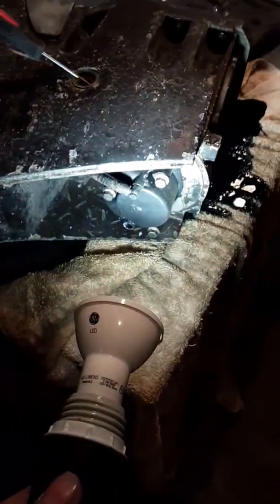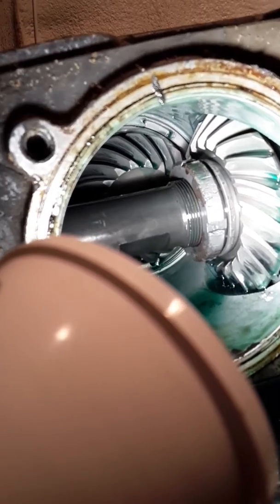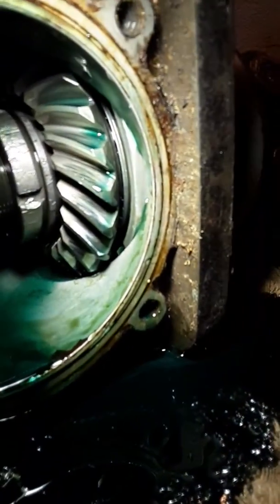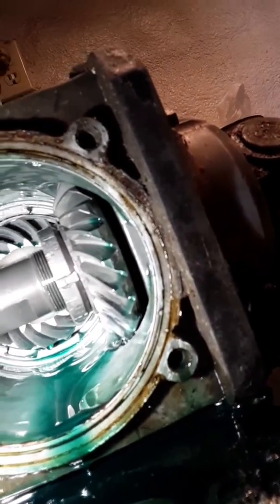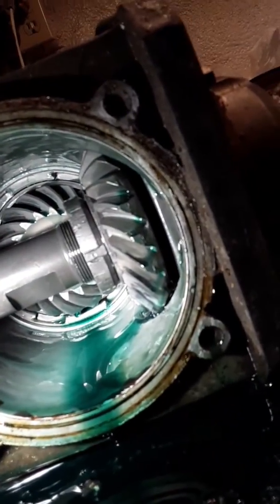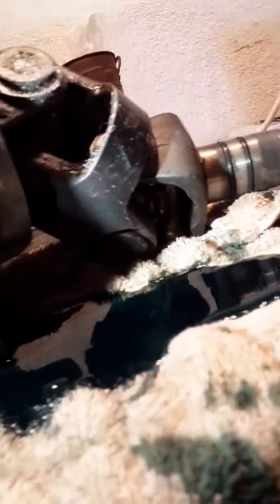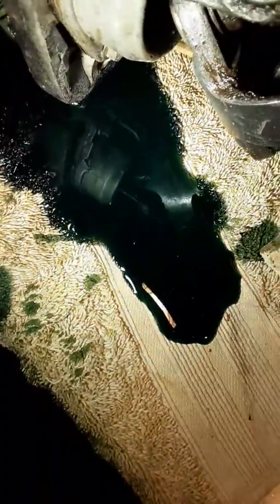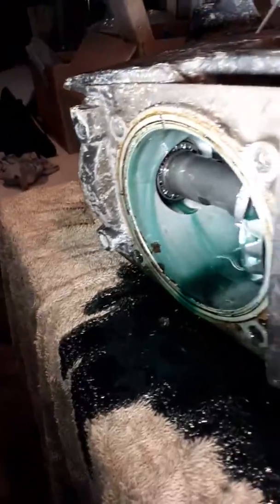88 bayliner 2150 transom part 60